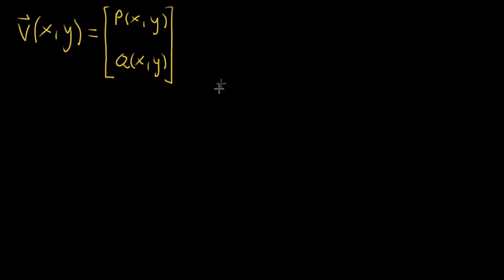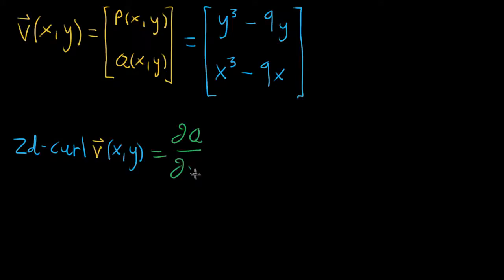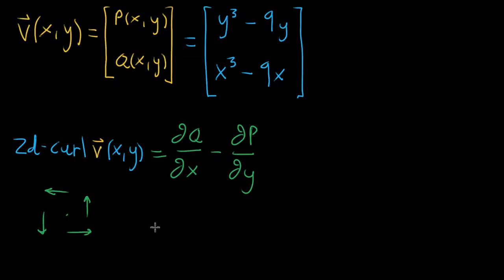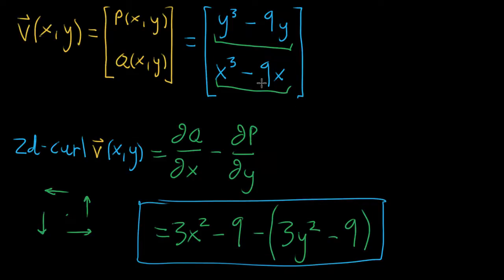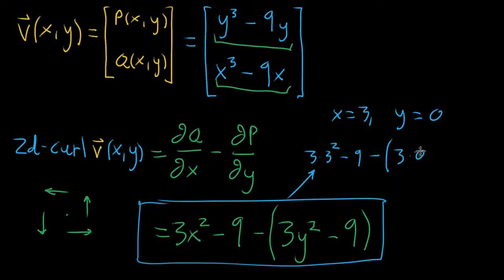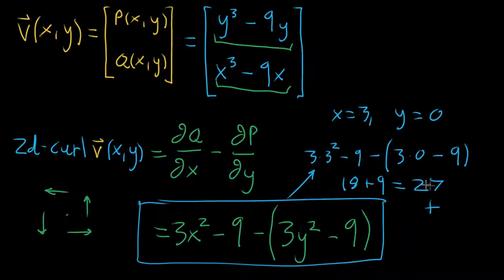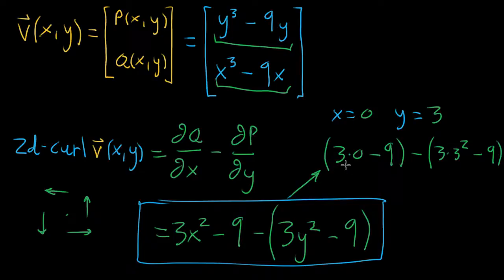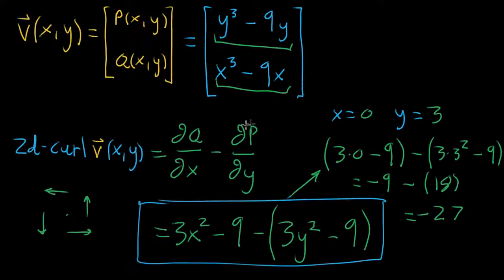2d curl example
A worked example of computing and interpreting two-dimensional curl.